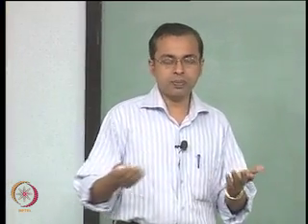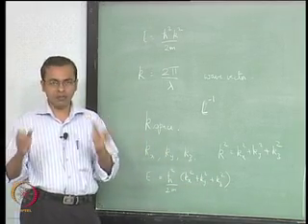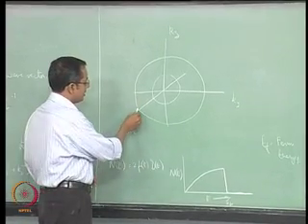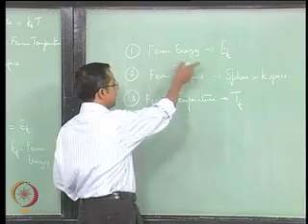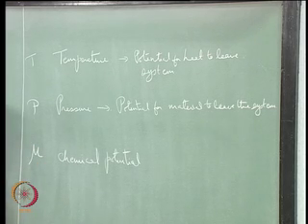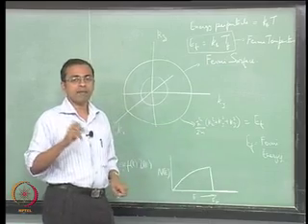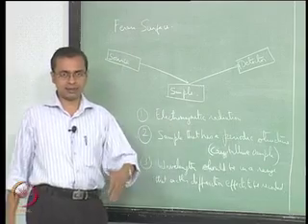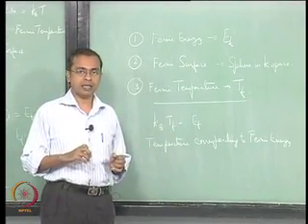Fermi Energy, Fermi Surface, Fermi Temperature